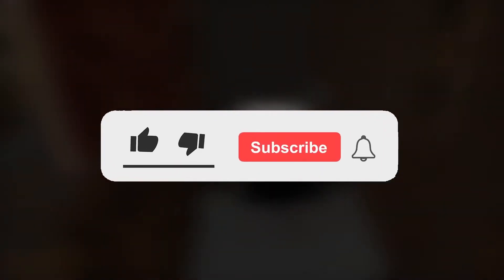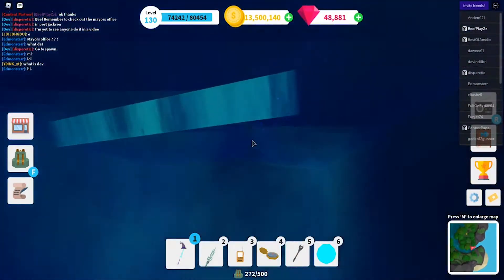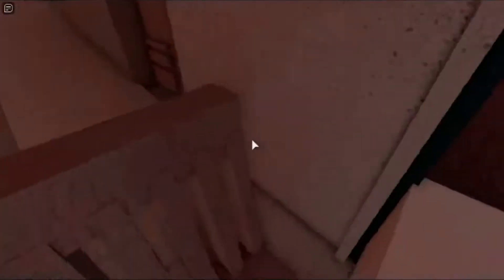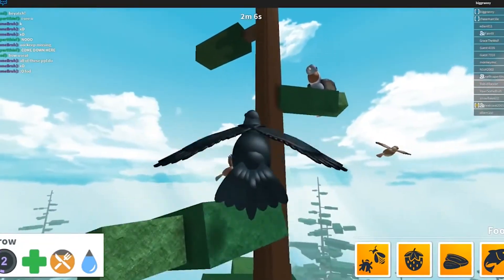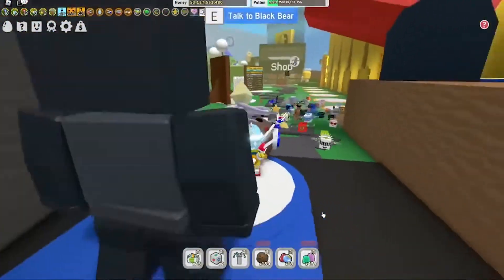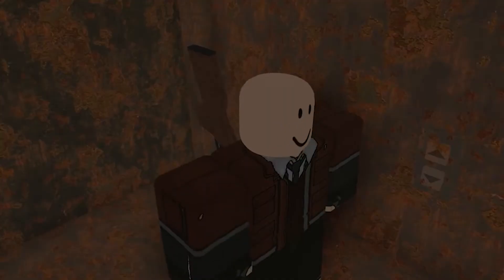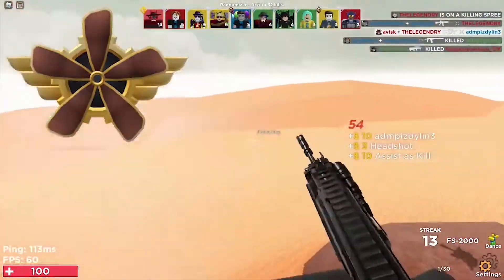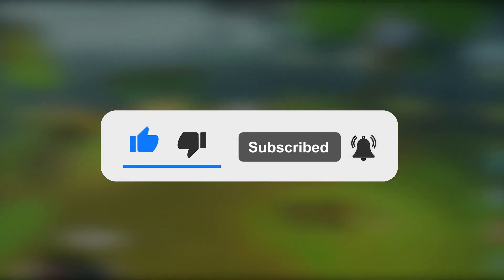13 Best Realistic Roblox Games to play in 2021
13 Best Realistic Roblox Games to play in 2021

The following list of the 13 Best Realistic Roblox Games to Play in 2021 displays the most realistic roblox games. This is the video for you if you enjoy roblox games, especially realistic roblox games.